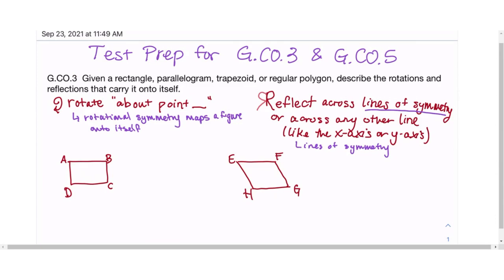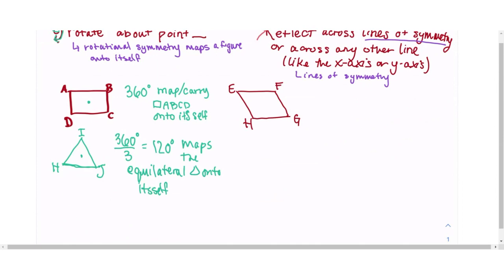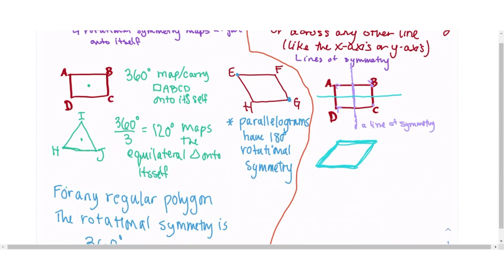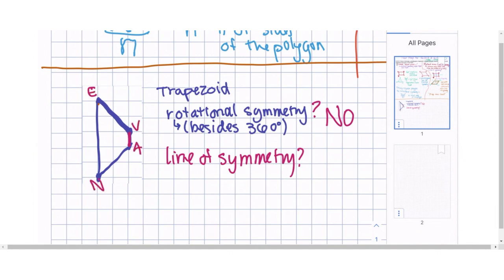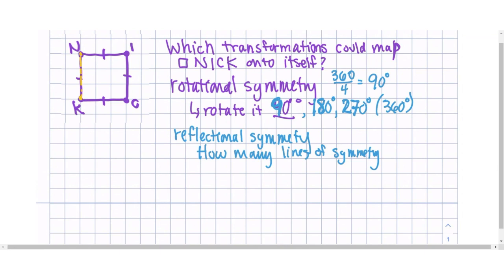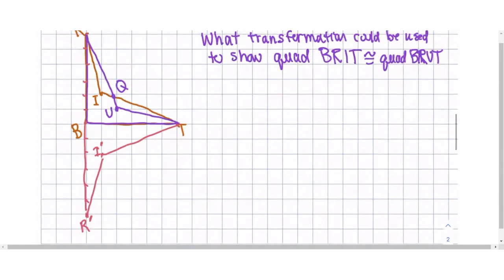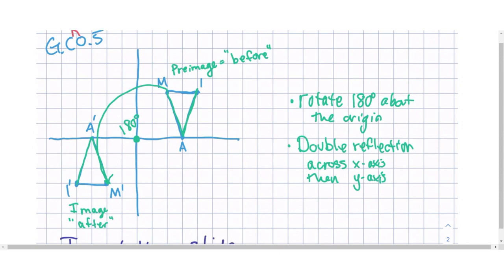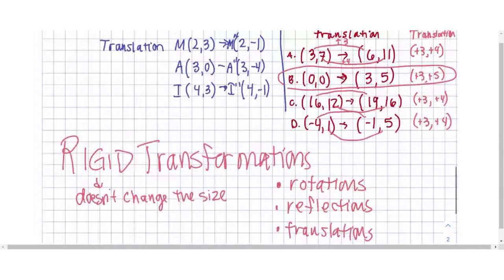Geo A Unit 2 G CO 3 and G CO 5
Geometry A Unit 2 G.CO.3 and G.CO.5